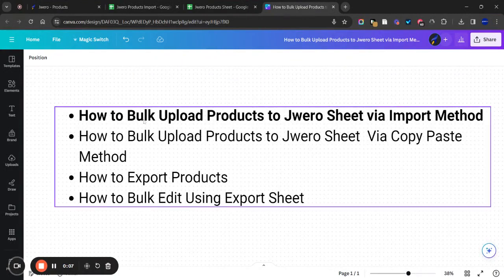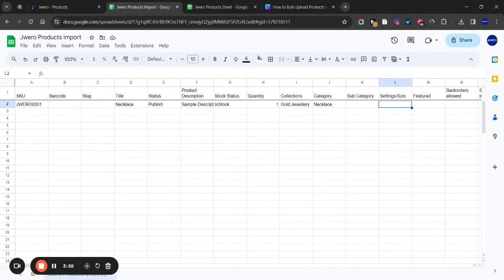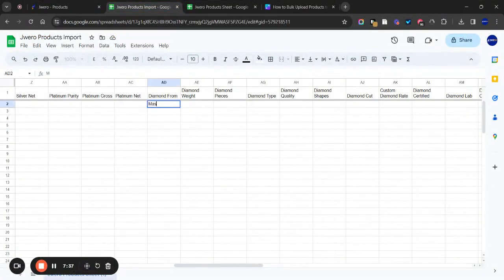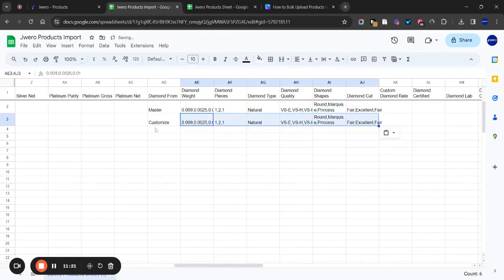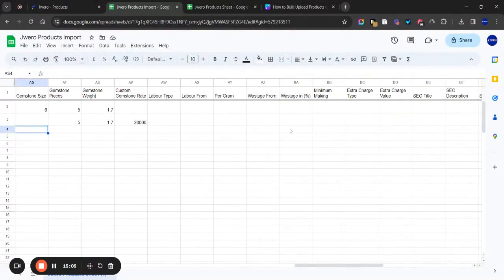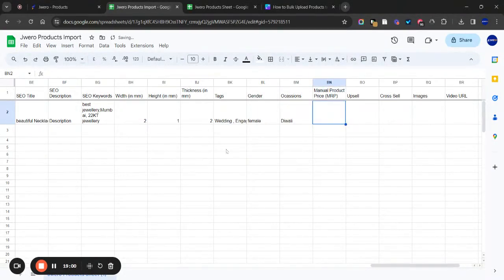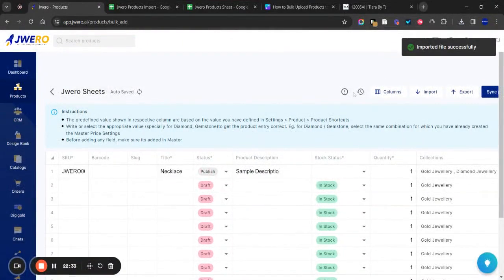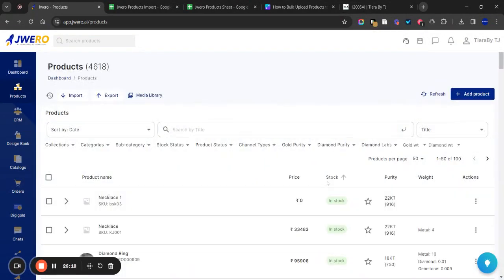Bulk Sheet Video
This Video will help you understand how to upload products in Jwero using the Import Sheet Method.

00:00 - Intro
00:40 - How to Import Sample sheet.
01:20 - Edit The Sample Sheet and Add Your products
06:28 - Add Diamond Details
12:26 - Add Gemstone Details
15:09 - Add Labour Details
16:44 - Add Extra Charges
17:13 - Product SEO Addition
17:53 - Add Product Dimensions
18:58 - Add MRP based Pricing